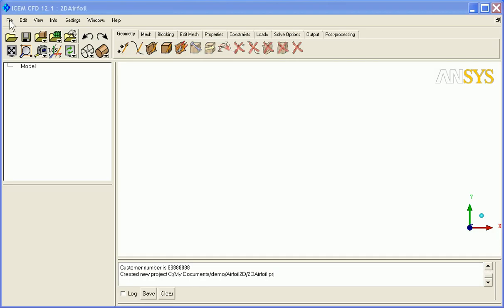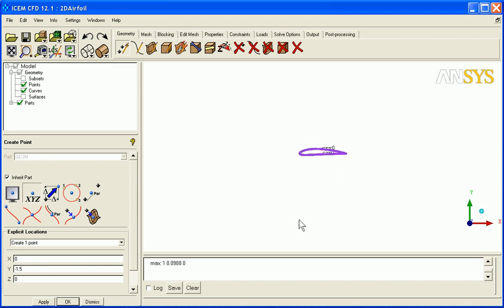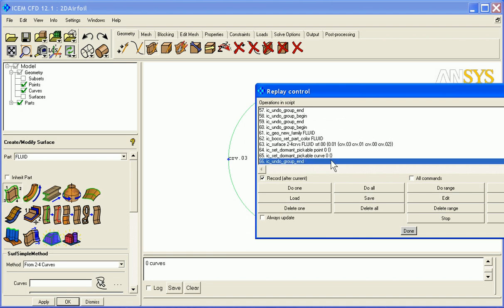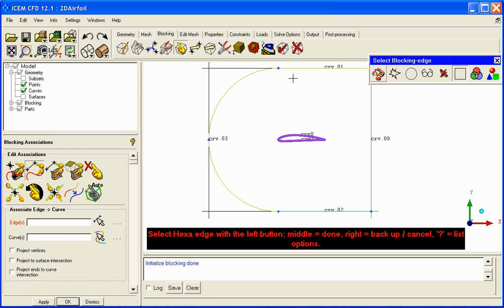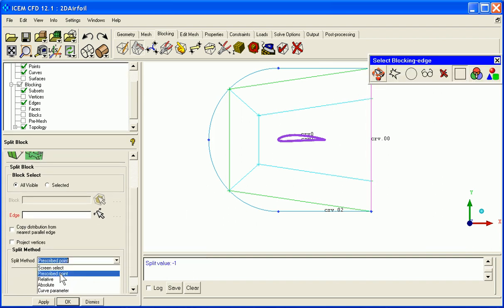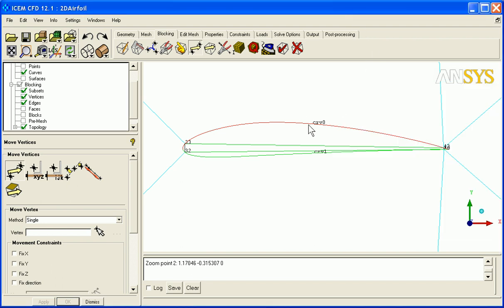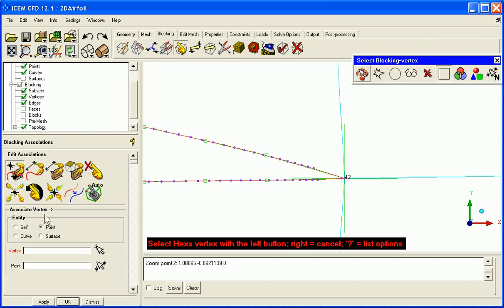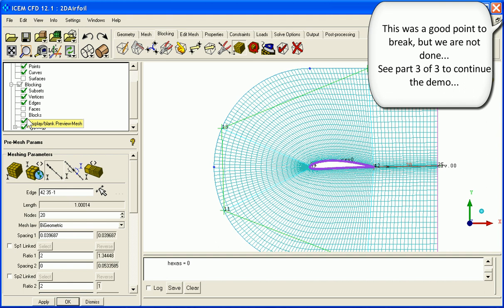ANSYS 12.1 (Part 2 of 3) ICEM CFD Hexa 2D Airfoil meshing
presents How to Hexa mesh a 2D airfoil in ICEM CFD Hexa